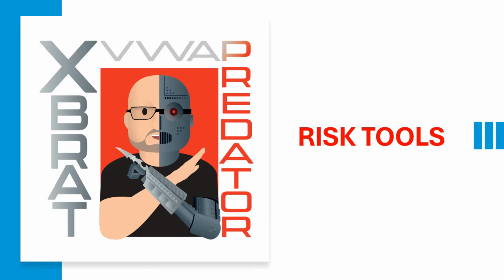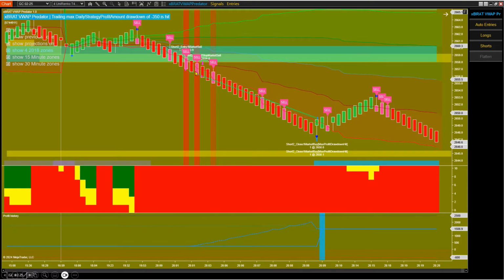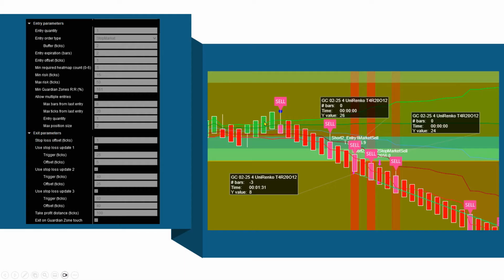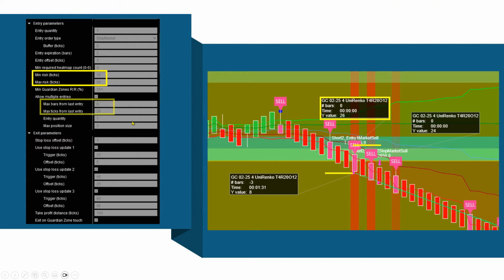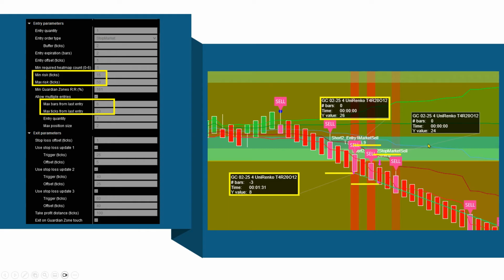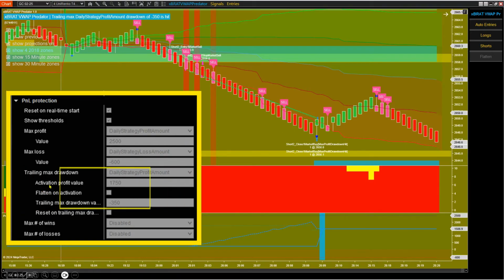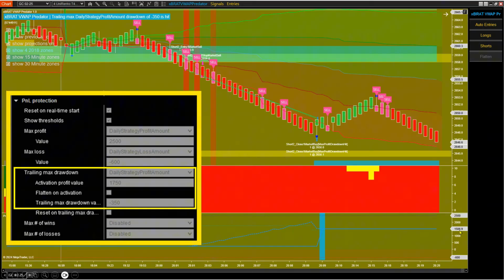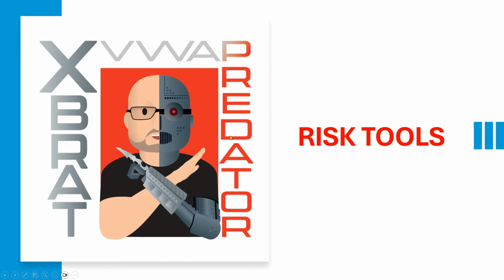VWAP Predator Lock-In Profits Automatically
This video explains the risk management features of the VWAP Predator automated strategy builder designed for NinjaTrader, emphasizing how it helps traders minimize risk. The software uses automated support and resistance zones, along with a confirmation tool, to optimize trades and manage risk effectively. Check out the links below to learn more about this algorithmic tool for futures trading.

This automated trading software is for serious and sophisticated traders that will have to learn from our education how to optimize each instrument.